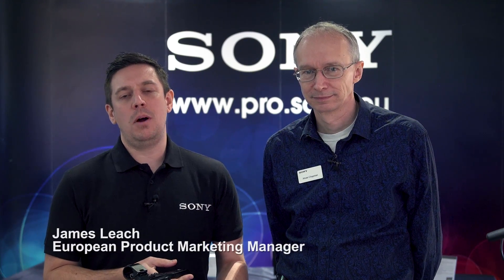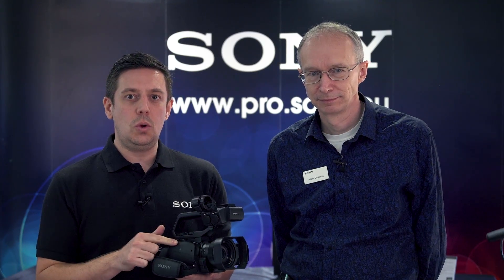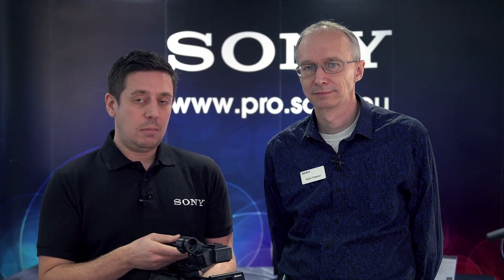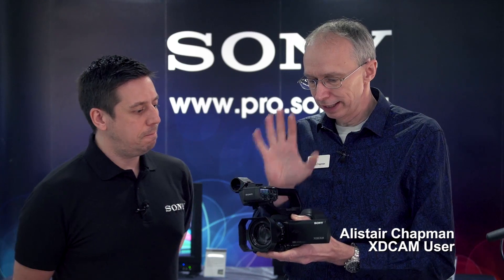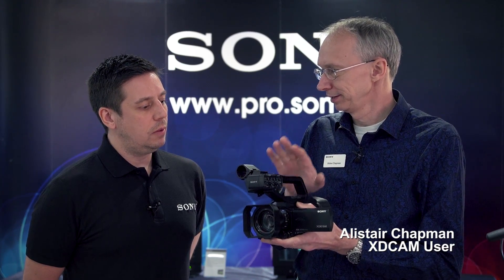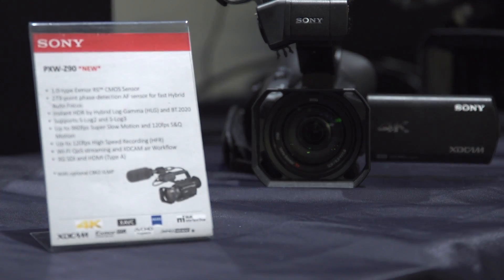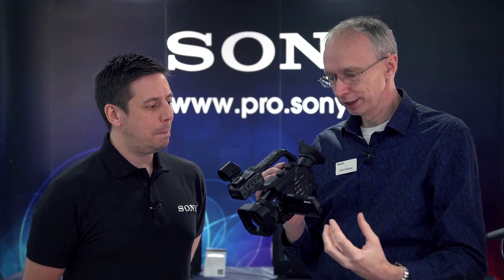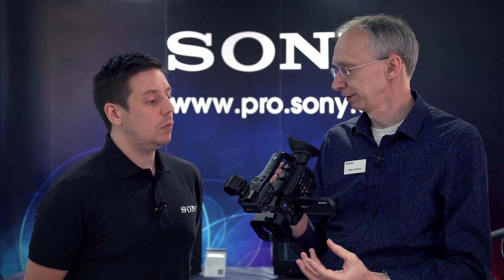Alister Chapman reviews the new Sony PXW-Z90 and HXR-NX80 camcorders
As part of the Pro Sony Tour, the new PXW-Z90 and HXR-NX80 have been travelling across Europe in a series of roadshows with Sony and industry experts sharing tips and tricks to help you shoot better with your handheld camcorder.

DOP Alister Chapman and James Leach, European Product Marketing Manager from Sony Professional, take time out from the Sony Pro Tour to share the difference between the new 4K HDR Z90 and NX80 camcorders.